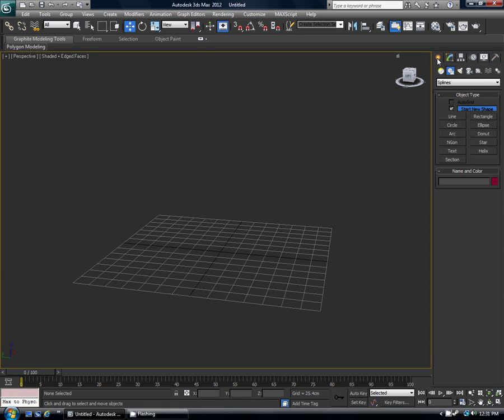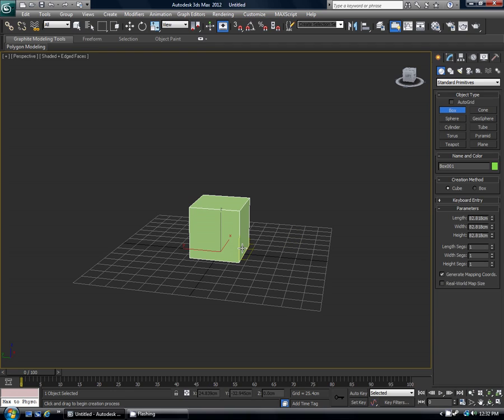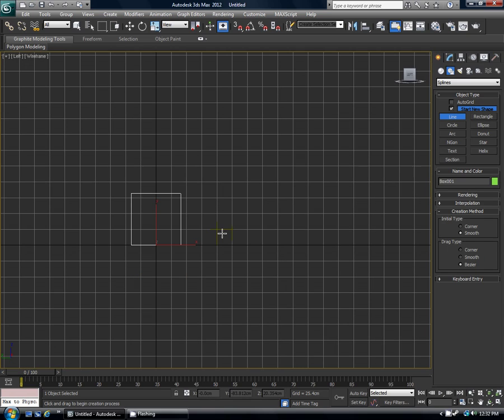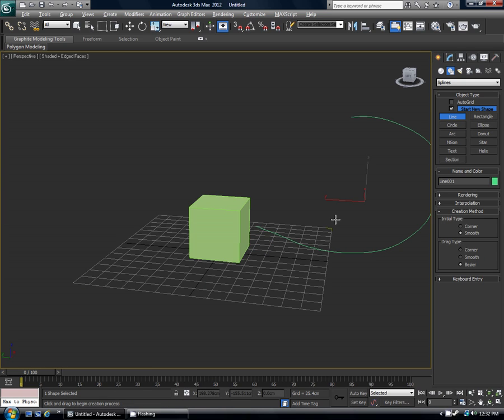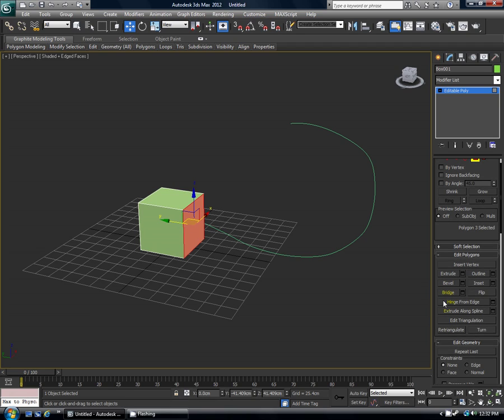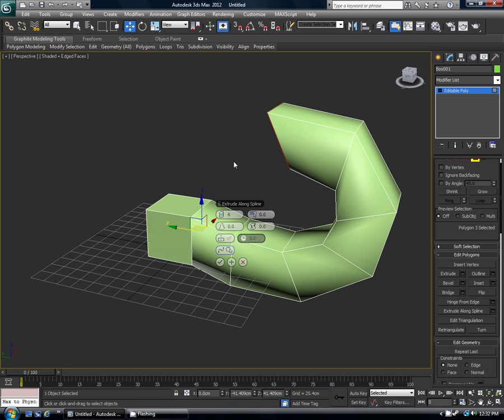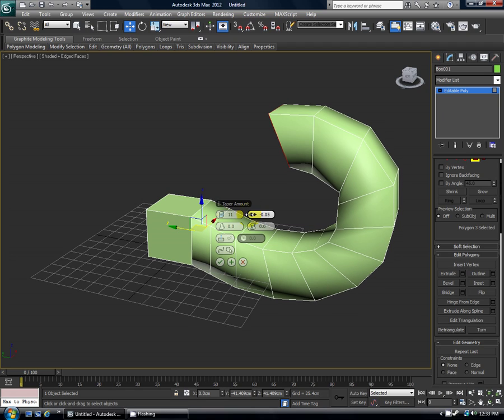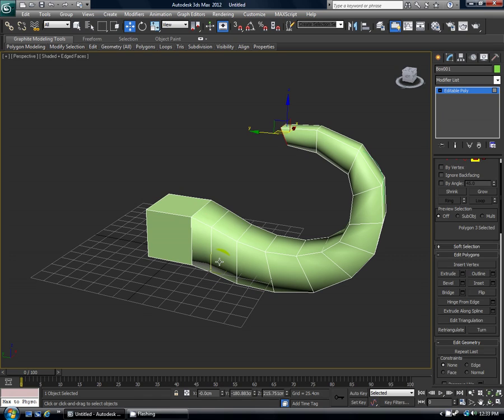How to extrude along a spline in 3ds max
How to extrude a polygon face and have it follow a spline in 3ds max.